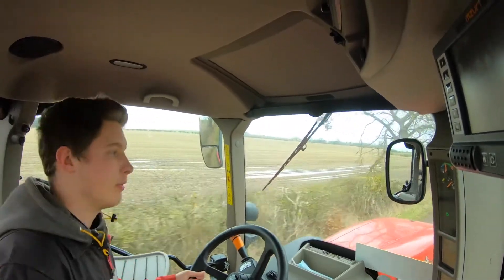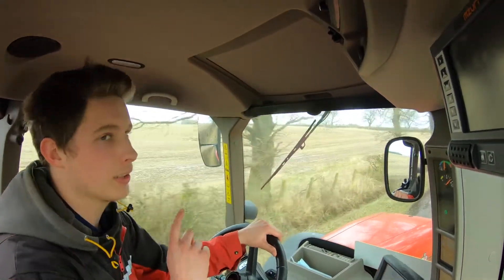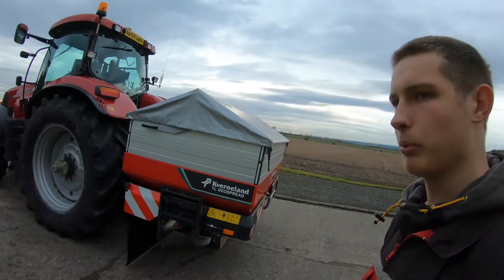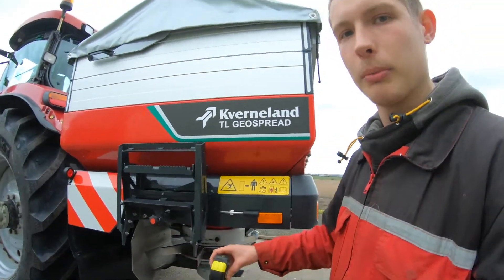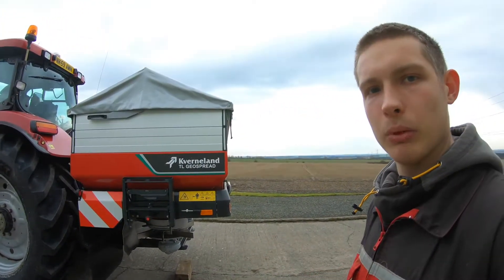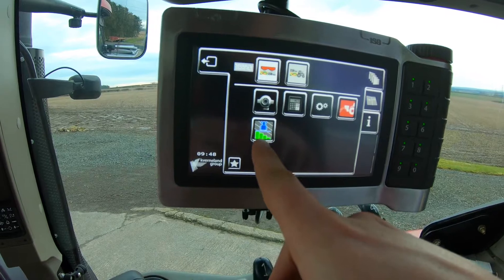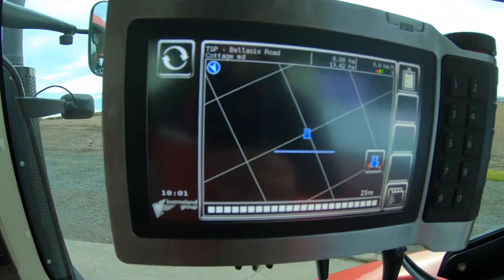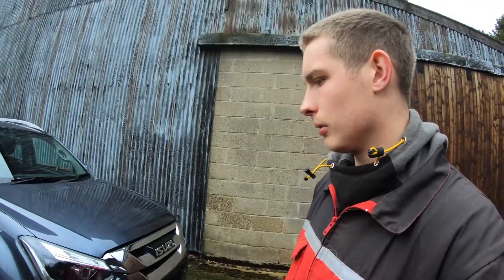Getting the Kverneland fertiliser spreader ready!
In todays video we are getting the fertiliser spreader ready, with a bit of luck and dry weather we will hopefully be on soon.

British farming

Using
Case puma 180
kverneland TL spreader